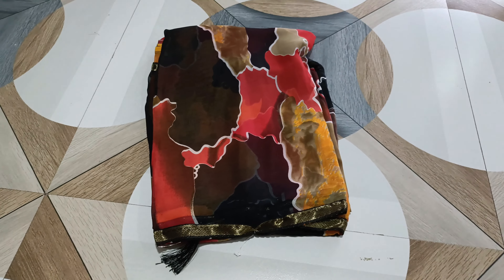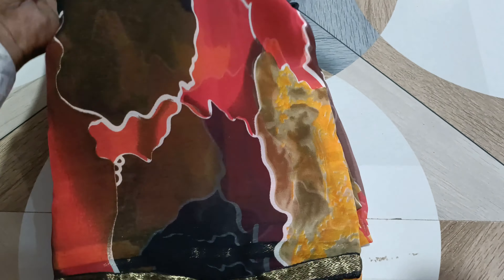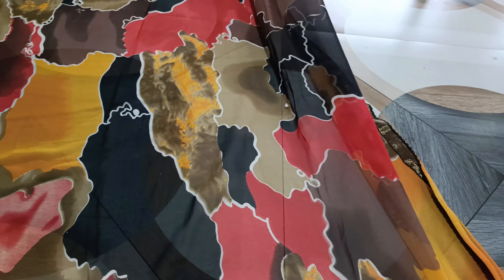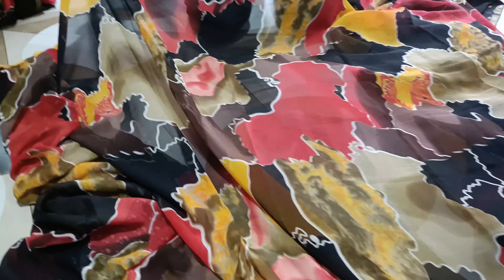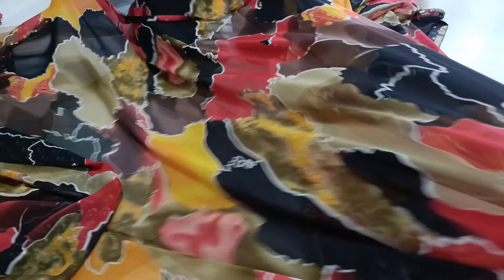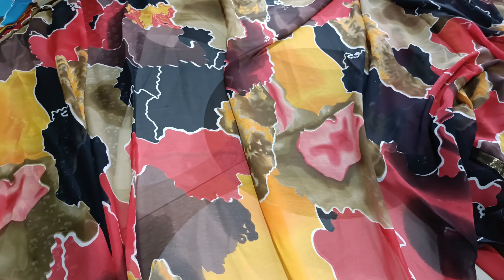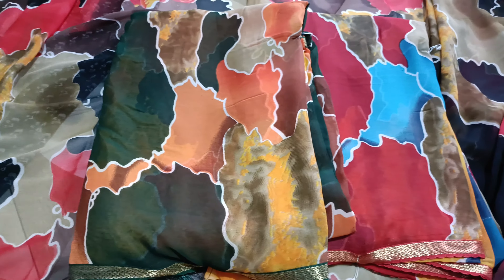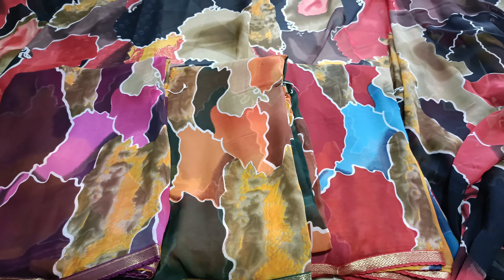रोजच्या वापरातील साडी/# daily wear printed saree#saree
# simple printed saree
# daily wear saree
# weightless saree